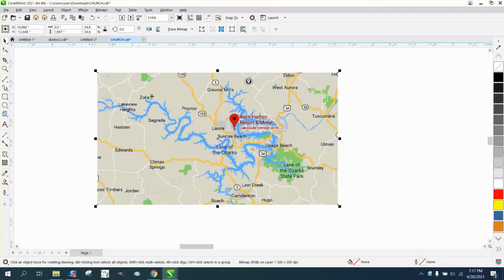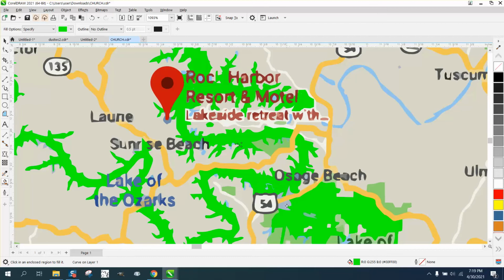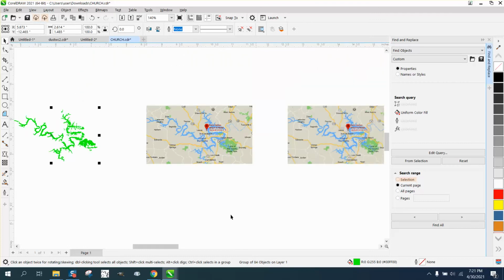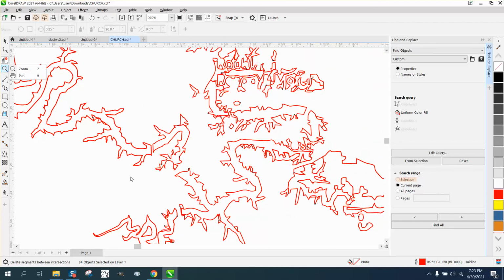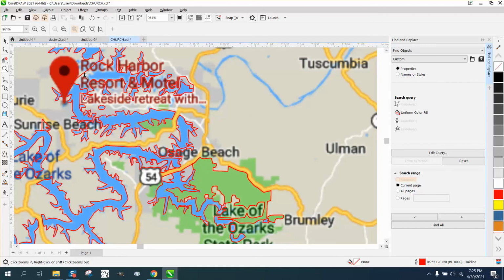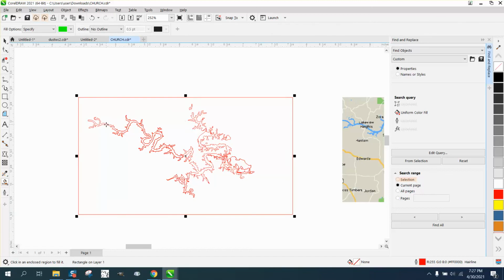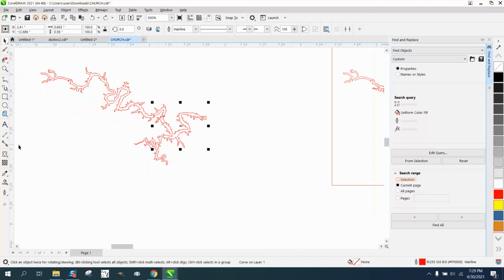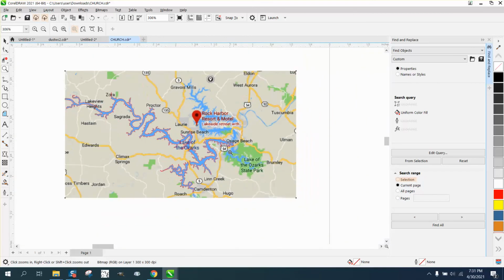Corel Draw Tips & Tricks Lake Map Lake of the Ozarks